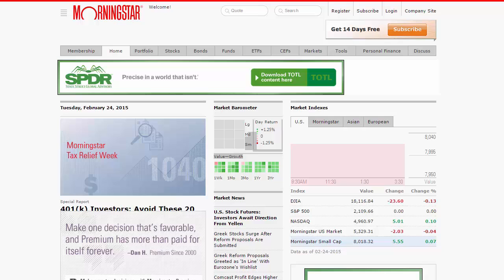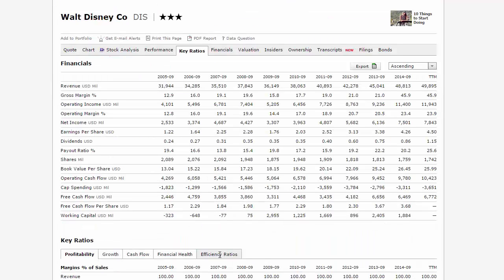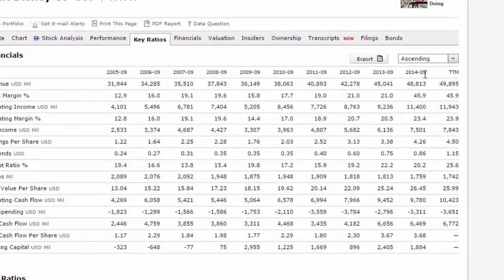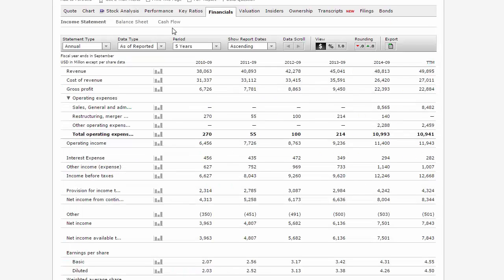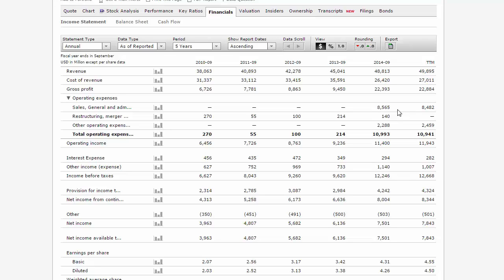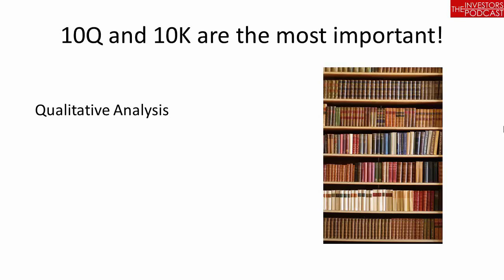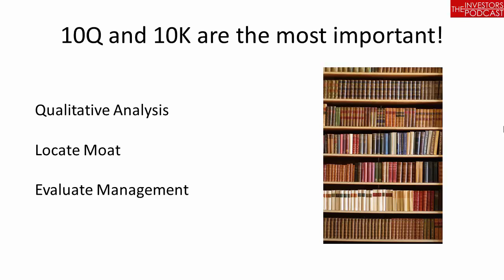Where do I find Financial Information for Stock Investing?